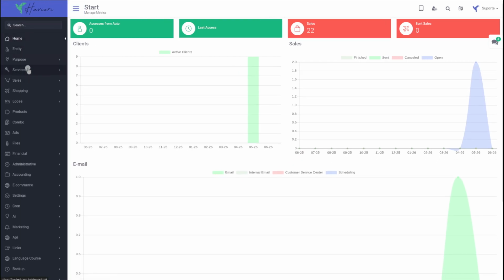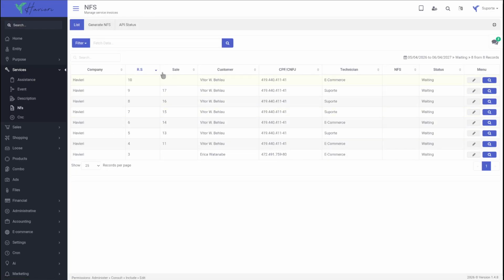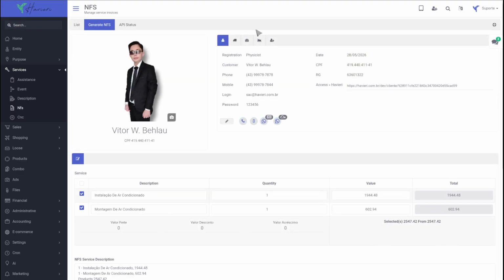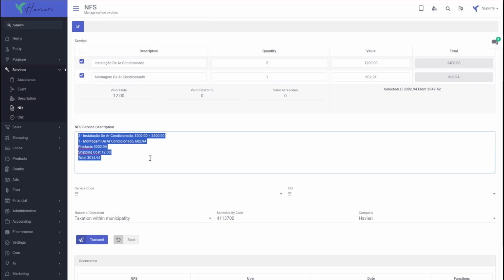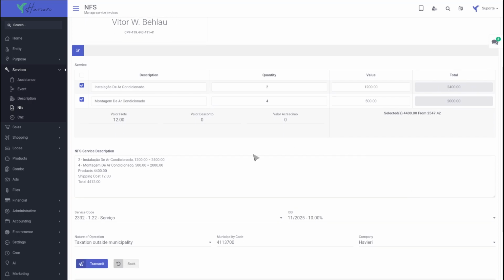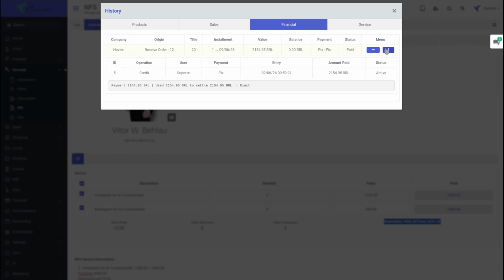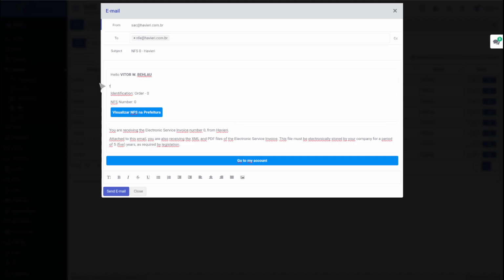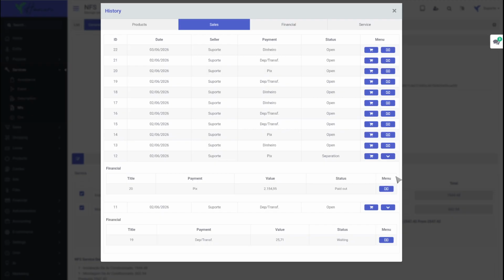How to issue service invoices in the Havieri ERP - NFS integrated with the municipal government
In this practical lesson, you will learn everything about the NFS screen of the Havieri ERP, the complete tool for issuing electronic service invoices. Step by step, we show you how to select services from a sale, calculate totals with freight, discount and surcharge, validate client and municipality data, fill in service code and ISS rate, transmit to the municipal government in real time, monitor authorization status, download XML and PDF, send by email and request cancellation. If you work with service provision and need to issue NFS quickly and integrated, this lesson is for you.

⏱️ What you will see:
- What the NFS screen is for
- How to interpret the invoice listing
- How to use the search and status filters
- How to select sale services for the invoice
- How to edit quantities and values directly in the table
- How to calculate totals with freight, discount and surcharge
- How automatic data validations work
- How to fill in service code, ISS rate, nature and municipality
- How to transmit the NFS and monitor status in real time
- How to download XML, PDF and access the municipal government portal
- How to send the invoice by email directly from the system
- How to request NFS cancellation